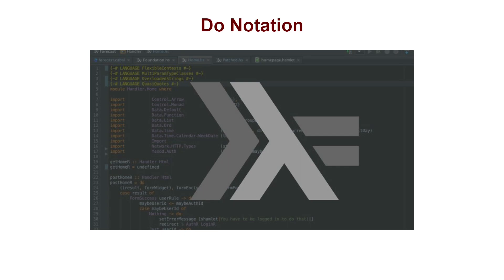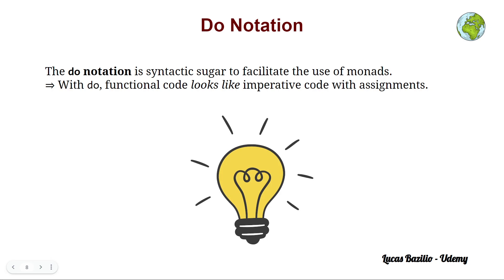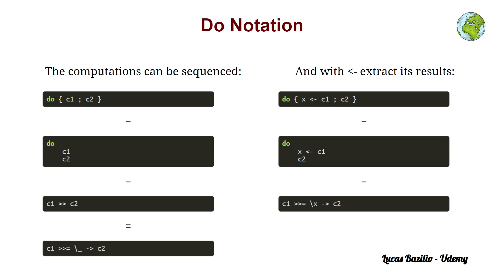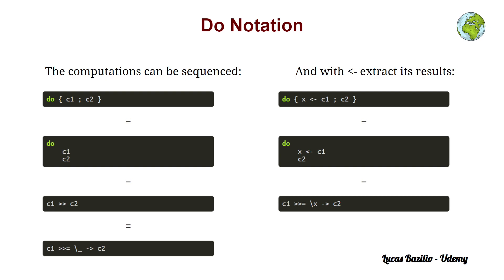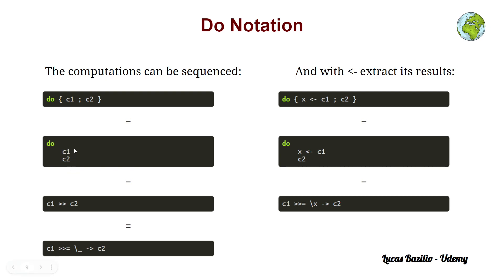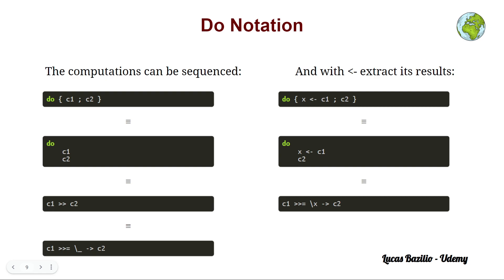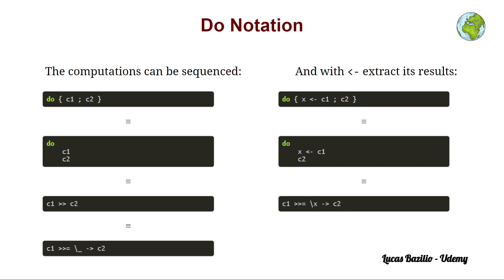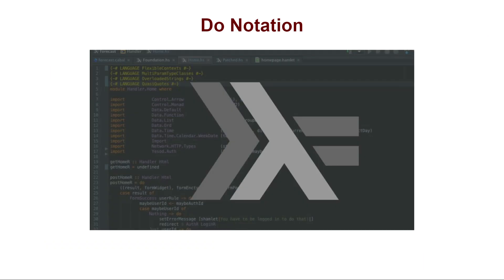Do Notation | Haskell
All Courses are going to be available on the 30th of October.